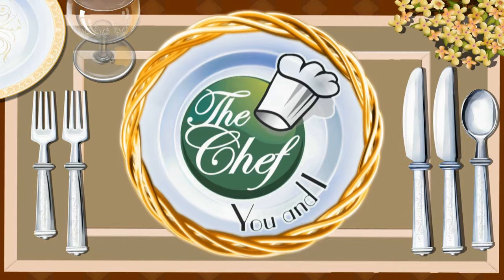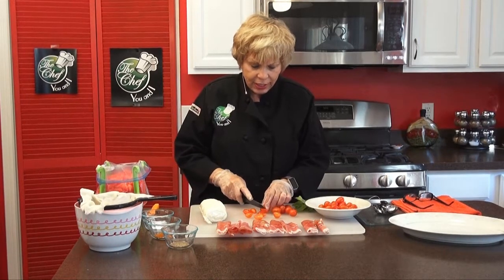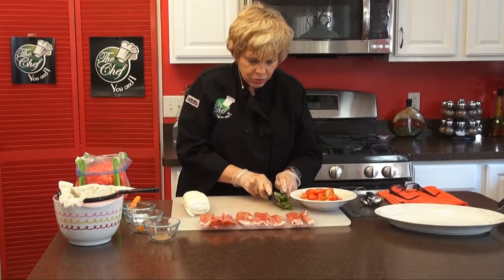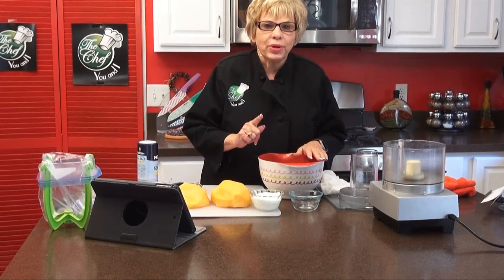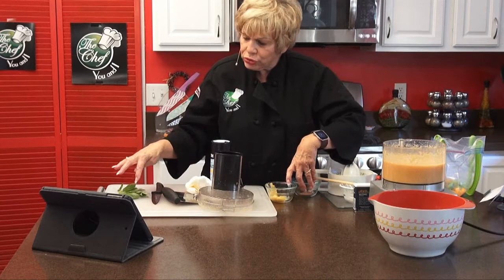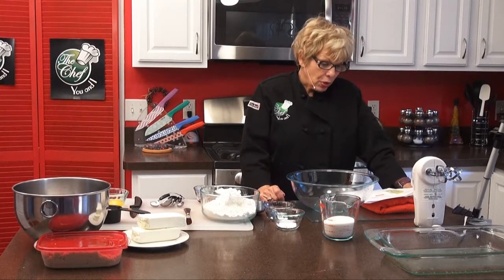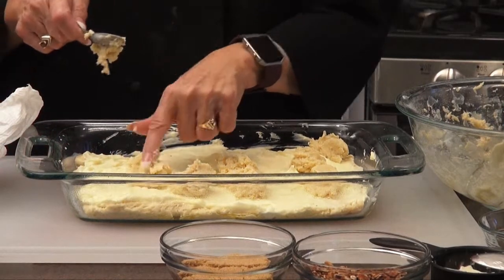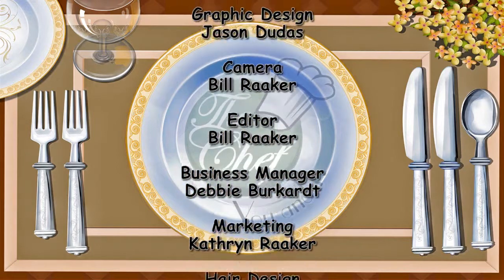Chef You and I Show Kathryn prepares Polish Cream Cheese Coffee Cake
The Chef You and I Show with Kathryn Raaker as she  prepares Polish Cream Cheese Coffee Cake. Wonderful !!!